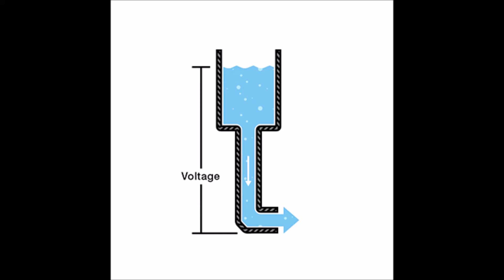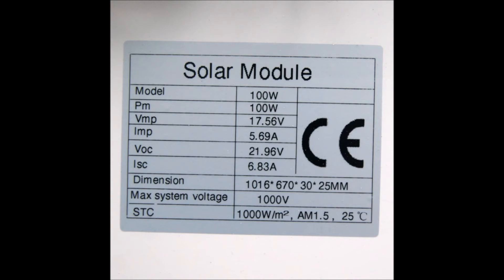Solar Panel Basics - Voltage 101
In this installment of solar basics, we will start to try to understand electricity on a basic level.  It all begins with Ohm's law so we will take each of those 3 components (voltage, current, and resistance) and talk about them in separate videos.

In this video, we will go over what voltage is and how it relates to solar.

**Please note, if this is confusing or scary you will want to consult with an electrician or hire one before attempting to do electrical work yourself**